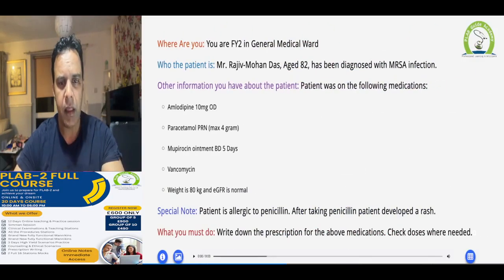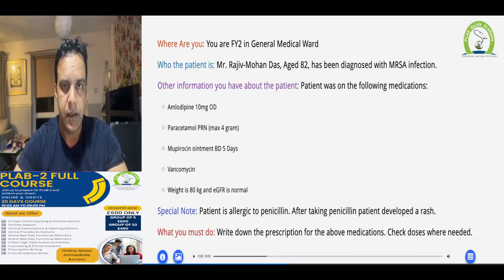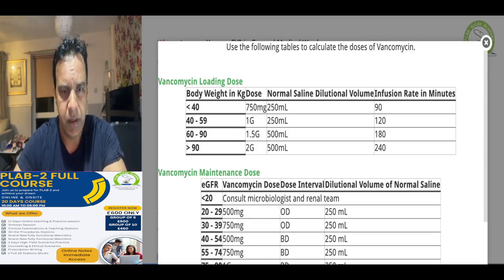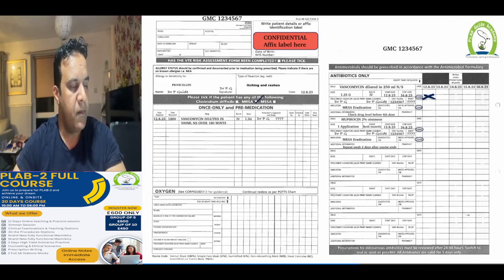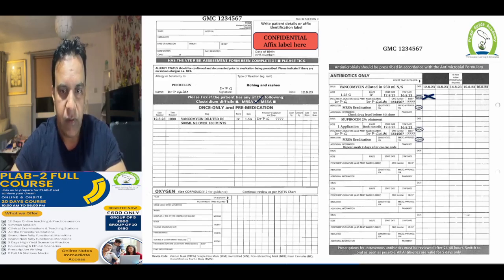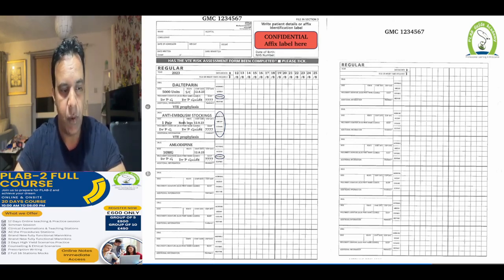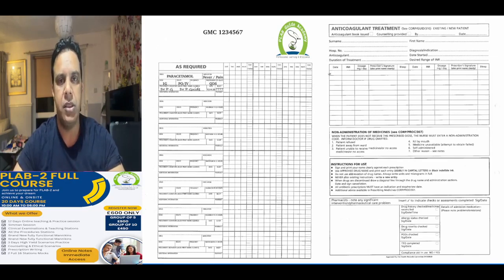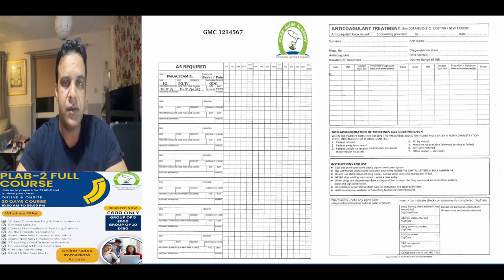MRSA Eradication Prescription | PLAB GUIDE ACADEMY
Where Are you: You are FY2 in General Medical Ward

Who the patient is: Mr. Rajiv-Mohan Das, Aged 82, has been diagnosed with MRSA infection.

Other information you have about the patient: Patient was on the following medications:

Amlodipine 10mg OD
Paracetamol PRN (max 4 gram)
Mupirocin ointment BD 5 Days
Vancomycin
Weight is 80 kg and eGFR is normal
Special Note: Patient is allergic to penicillin. After taking penicillin patient developed a rash.

What you must do: Write down the prescription for the above medications. Check doses where needed.